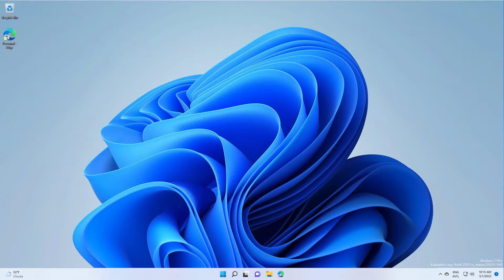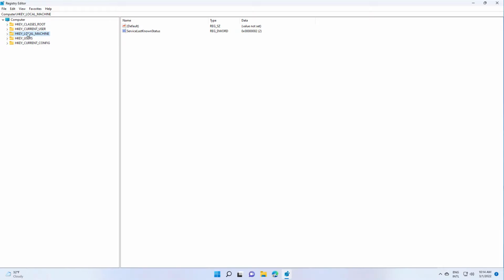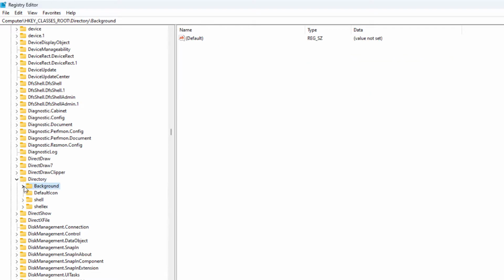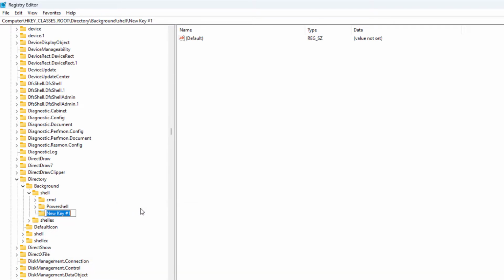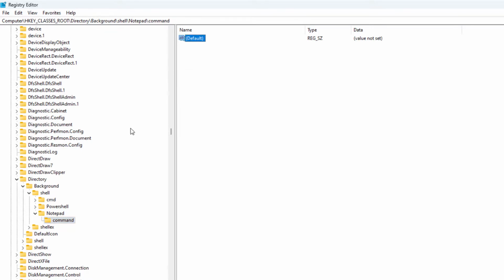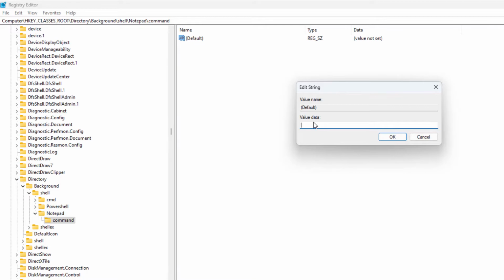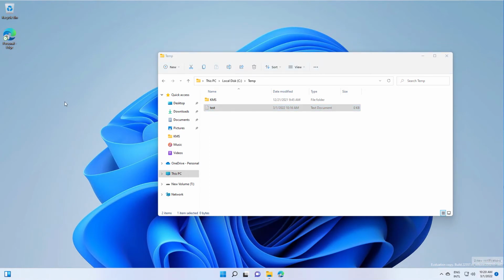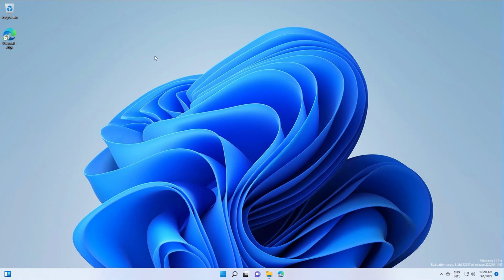✅ How to add apps to the context menu in Windows 11